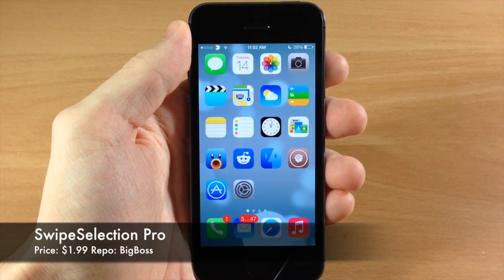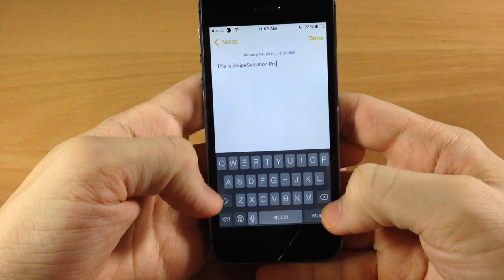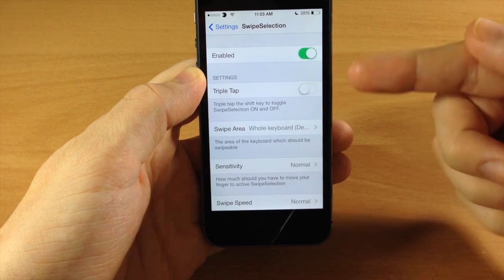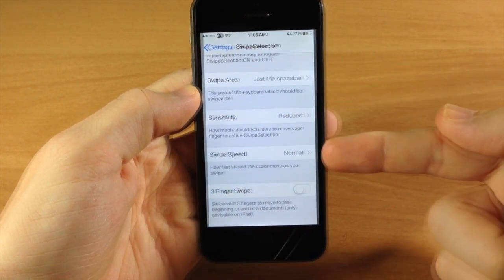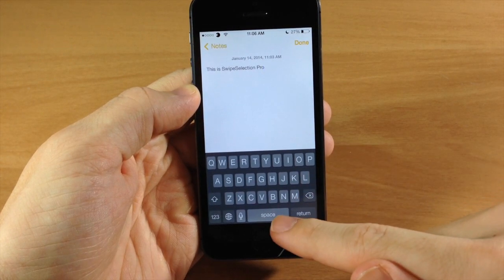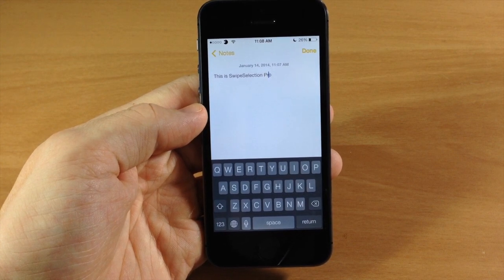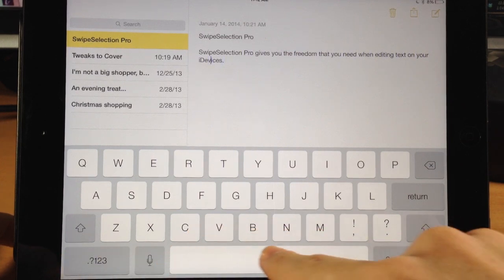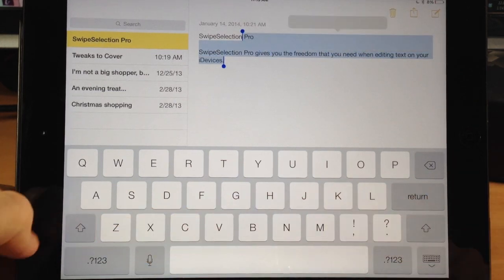SwipeSelection Pro iOS 7 Jailbreak Tweak: Hands-on - iPhone Hacks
This tweak makes editing text much easier.  You can swipe across your keyboard to move the cursor to the desired location.  It's much easier and much more accurate than the native way on iOS.